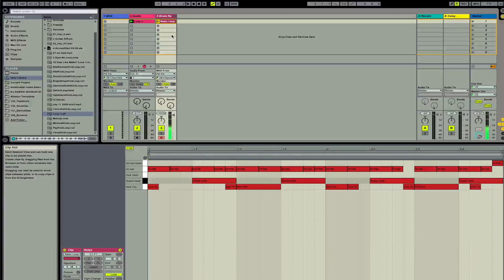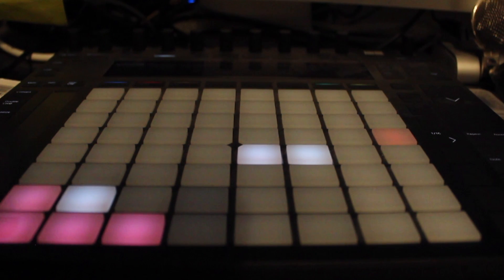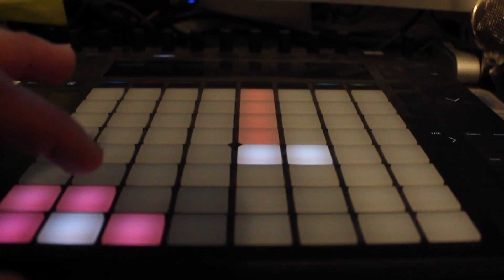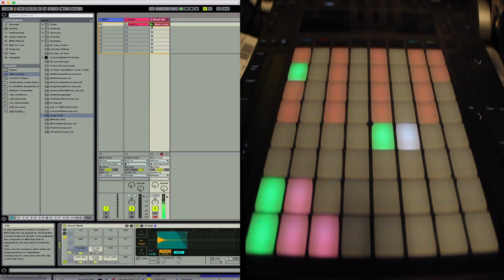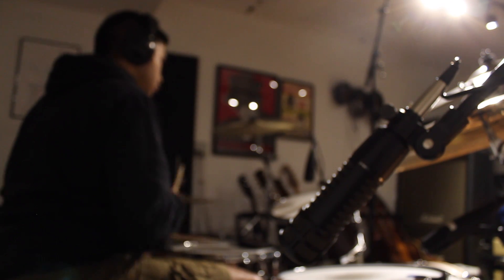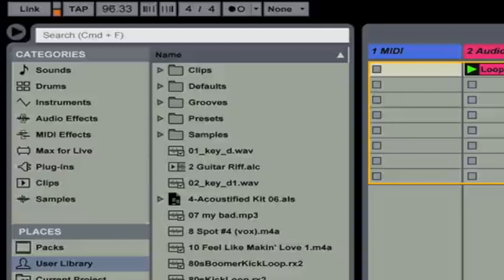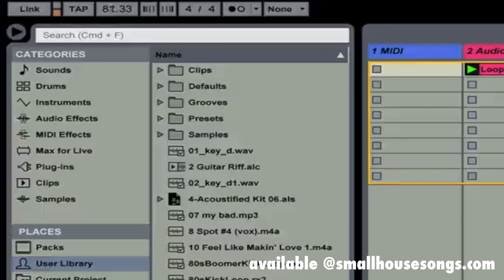Small House Drum Sample Pack